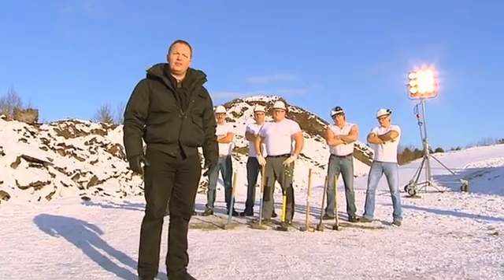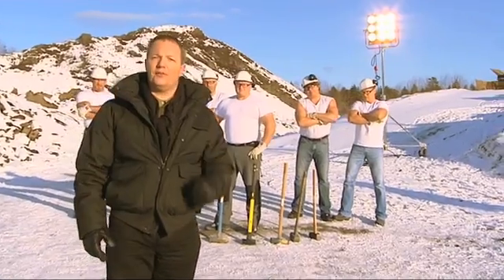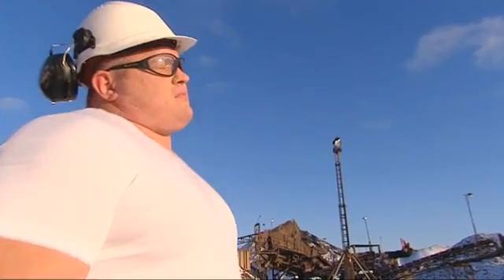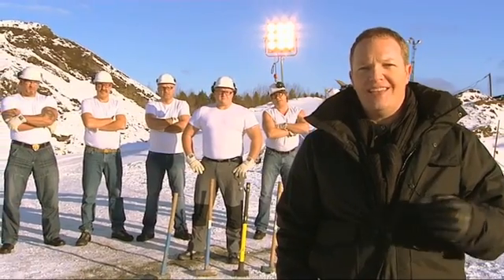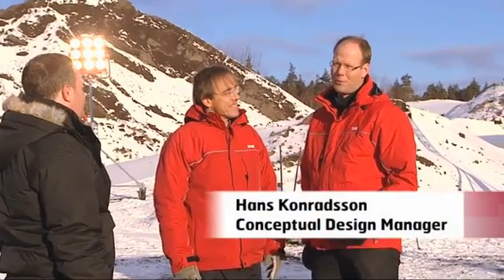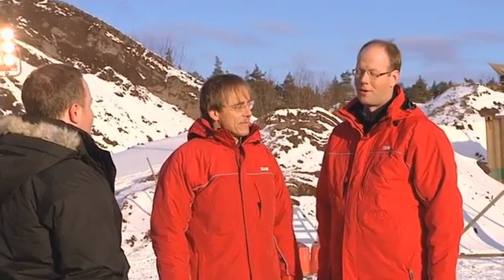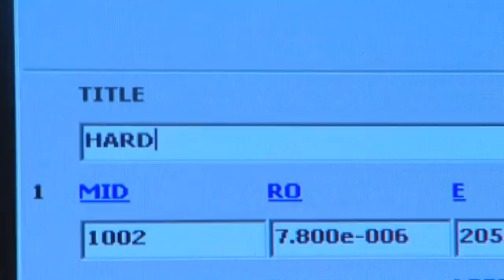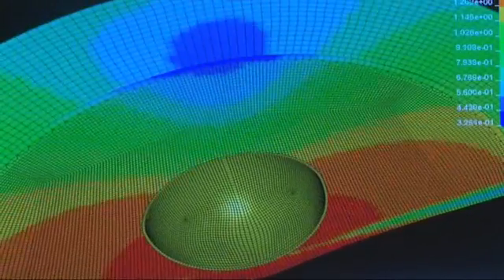HARDOX-Verschleißblech im Extremtest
HARDOX-Verschleißblech ist die einmalige Kombination aus gleichmäßiger und hoher Härte, hoher Festigkeit und sehr guter Kerbschlagarbeit und ideal zur Produktion von Tieflöffeln, Trapezlöffeln, Gitterschaufeln, Zweischalengreifern oder Abbruchgreifern und Sortiergreifern geeignet. Seit der Markteinführung im Jahr 1974, als weltweit erstes modernes Verschleißblech gilt HARDOX als führend in diesem Bereich.

HARDOX-Stahl zeichnet eine hohe konstante Qualität und eine ebene Oberflächenbeschaffenheit aus. Hardox Verschleißblech ist der Schlüssel zu optimaler Verschleißbeständigkeit. Im Bergbau, im Recycling, im Transportwesen und in den Gebieten Steinbrucharbeiten, Beton und Zement. Die hohe Härte und Verschleißfestigkeit des HARDOX Bleches erhöht die Lebensdauer Ihrer Tieflöffel, Felstieflöffel, Schwenktieflöffel, Seitenkippschaufeln und Mehrschalengreifer beträchtlich.

HS-Schoch ist HARDOX-Wearparts Partner. Als Wearpartspartner hat HS-Schoch jahrzehnte lange Erfahrung in der Verarbeitung von HARDOX-Verschleißblech. Als Verschleißteileexperte ist HS-Schoch von SSAB zertifizierter HARDOX Wearparts-Partner. HARDOX WEARPARTS ist das internationale Netzwerk für Unternehmen, die Verschleißteile aus HARDOX-Qualitätsblechen herstellen können. Erklärtes Ziel der Mitglieder ist die Lieferung von qualitativ hochwertigen Verschleißteilen bei bestem Service. Denn eine Reparatur mit HARDOX-Verschleißstahl verursacht keine Kosten, sondern ist eine Investition in die Zukunft. HARDOX Verschleißblech erfüllt höchste Anforderungen und macht Werkzeuge und Maschinen widerstandsfähiger und minimiert die Ausfallzeiten. Entsprechend der unterschiedlichsten Anforderungen kann HARDOX-Stahl nach Bedarf gebogen, gebohrt, geschnitten, geschweißt oder gefräst werden. Nur Betriebe die über entsprechende Fachkenntnisse in der Verarbeitung von HARDOX-Qualitätsverschleißblechen und einen entsprechenden Maschinenpark verfügen, dürfen das Qualitätssiegel HARDOX WEARPARTS für sich verwenden.